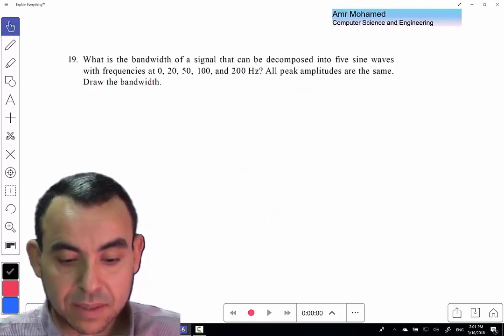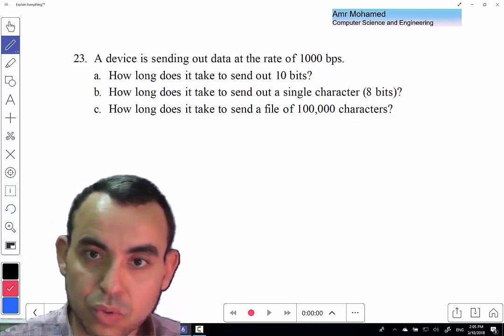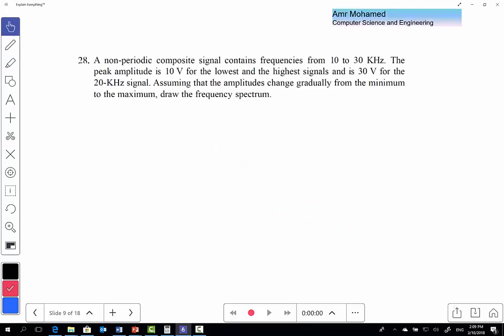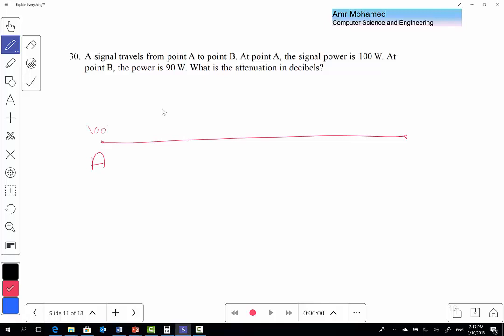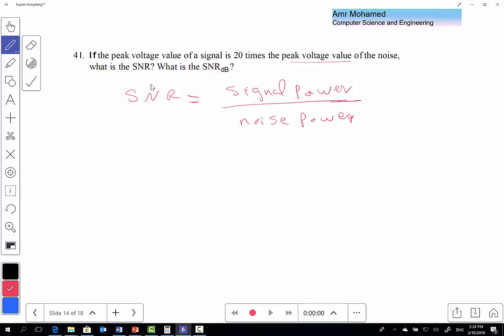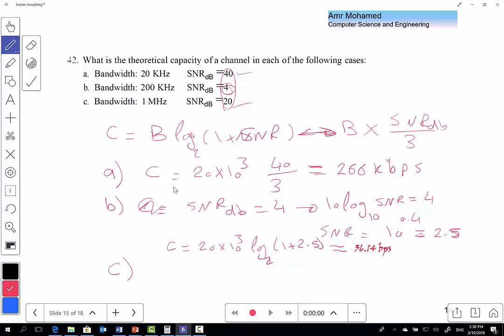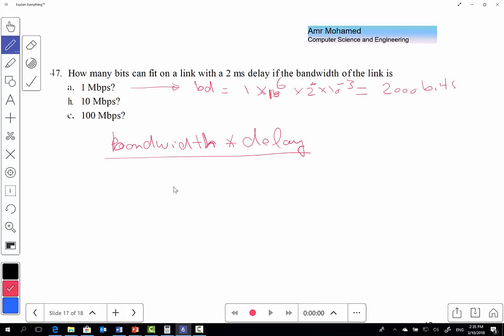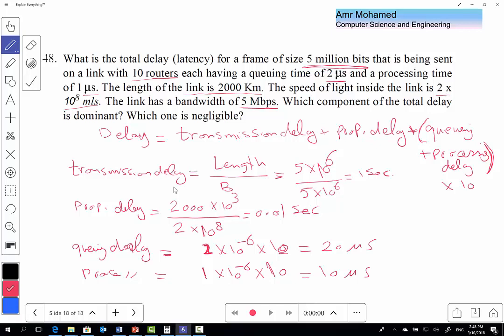Chapter 3 exercises